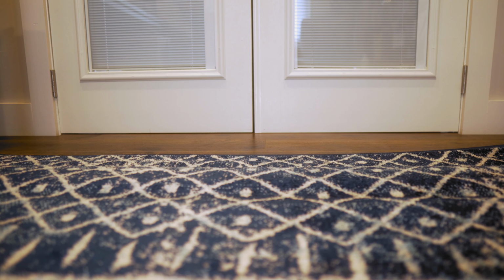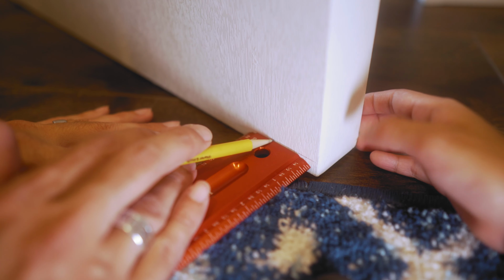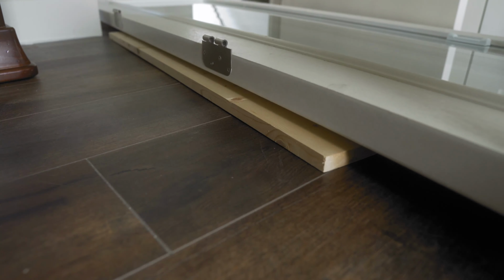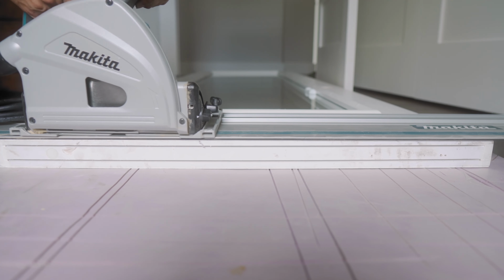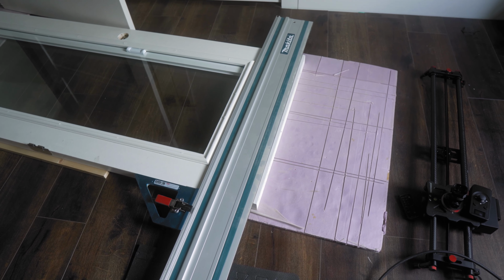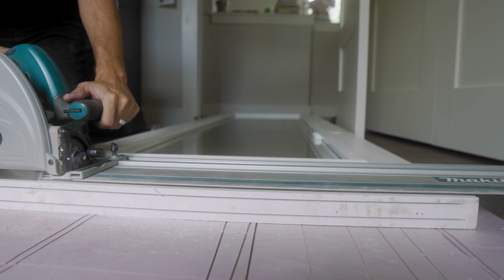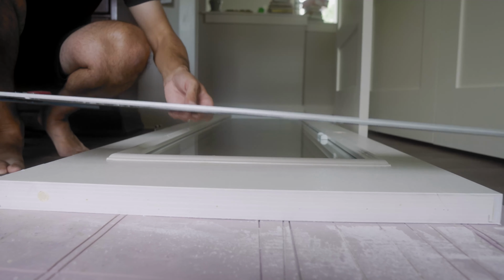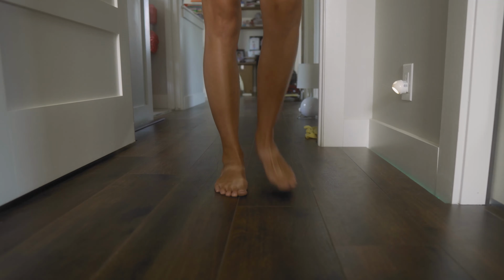I got in trouble.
How to cut the bottom of a door without splintering it. The key to shortening a door's height is to use a track saw like the Makita or Festool track saw. The biggest pro to this is the guide rail/track has a splinter strip that supports the wood fibers.

If you don't have a track saw and are using a circular saw, you would want to put a piece of tape on the cut line. Then you score that line with a utility knife, creating relief for the wood fibers when you cut them.

I also use a foam insulation panel to support the bottom of the door. I did a video about how to store them easily

Dewalt Track Saw
Dewalt Track

Kreg ACS
Kreg ACS Bundle
Kreg Accu-Cut

Automatic Vaccum Switch
20' Vaccum Hose I use with the Makita
Powertec Ratchet Clamp
Powertec Ratchet Clamp
Bessey Ratchet Clamp
Festool Ratchet Clamp

⏱  TIMESTAMPS ⏱
0:00 My doors are too tall
0:28 Measuring, removing the door, and cutting
3:20 Finished results

Sony a6600
Sigma 16mm Lens
Sigma 30mm Lens
Wireless Lav Mic
Shotgun Mic
Key Light
38” Quick Parabolic Softbox
Safety Sandbags
Best SSD Drive